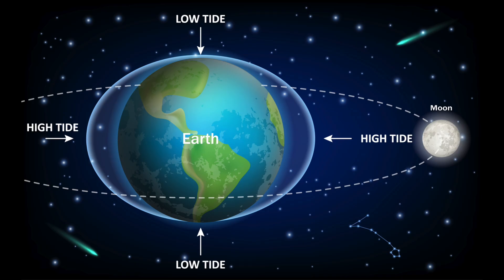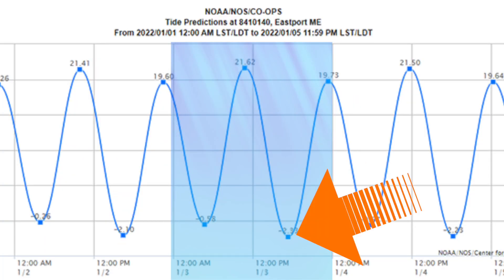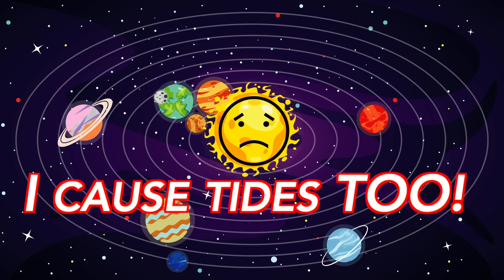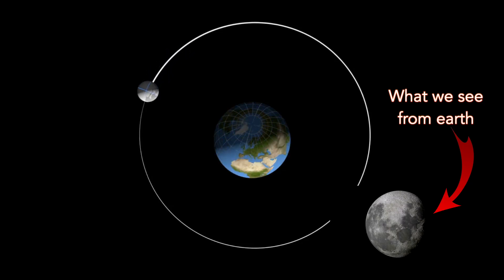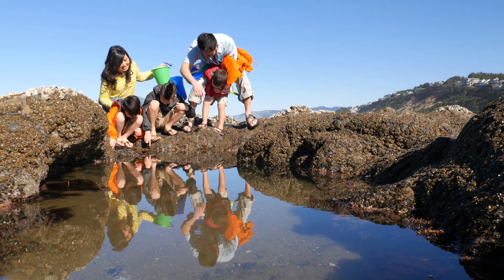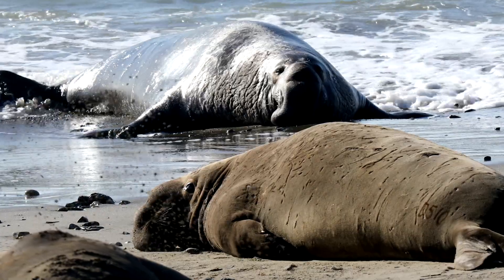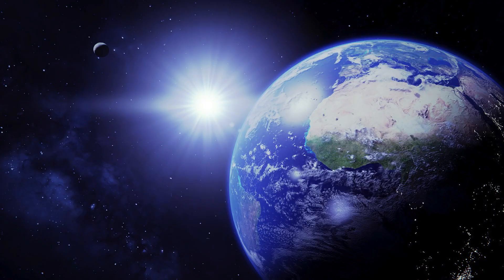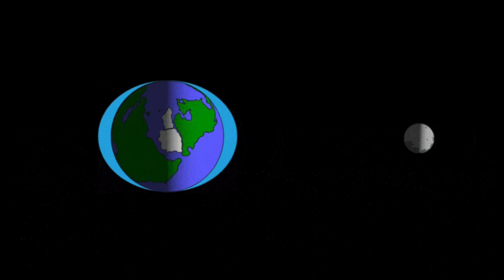How Tides Really Work (Why Gru got it wrong)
🌊 How Tides Really Work (and Why Gru Got It Wrong!) | Science for Kids

Ever seen Despicable Me and wondered what would really happen if someone stole the Moon? (Spoiler: the waves wouldn’t stop!) In this fun and educational science video, we break down the truth about tides, gravity, and why the Moon is actually calling the shots at your favorite beach.

Perfect for teachers, parents, and curious kids, this video explains:

The difference between waves and tides
Why Earth has two high tides and two low tides each day
How the Moon’s gravity creates ocean bulges
What spring tides and neap tides are (with help from my kids and a hula hoop!)
How tides played a role in D-Day and even life’s move from sea to land!
With animations, simple visuals, and a touch of humor, this is tidal science made fun and unforgettable.

🎓 Great for classrooms, homeschool lessons, and science-loving families!